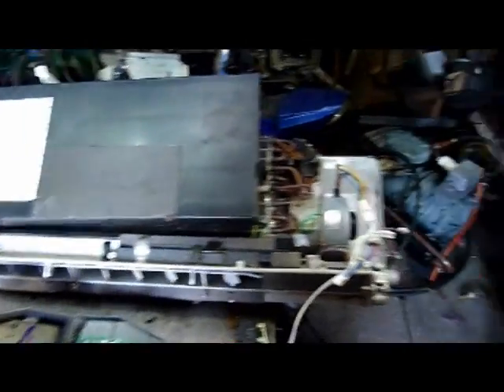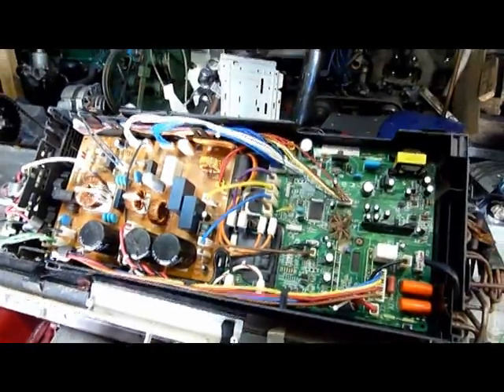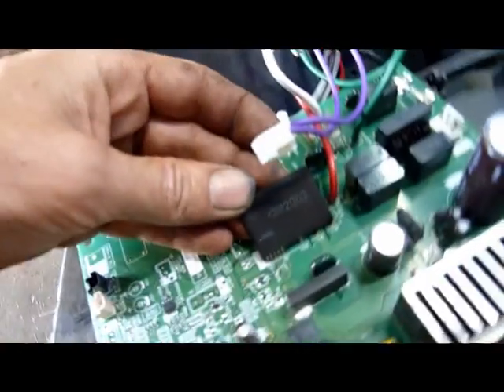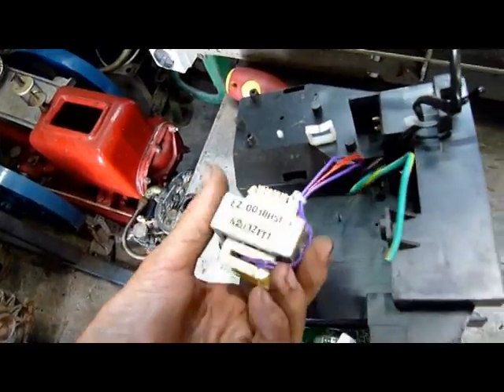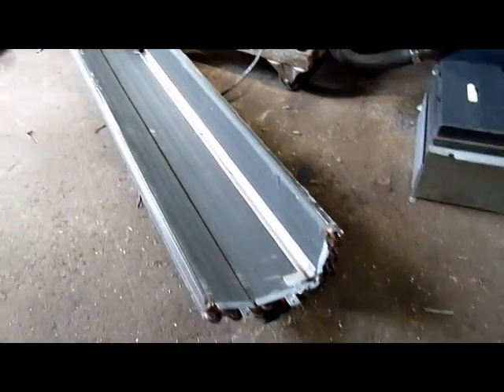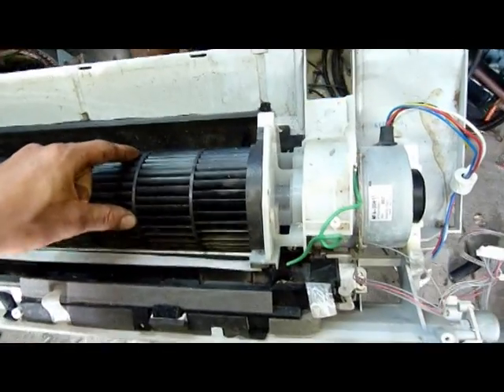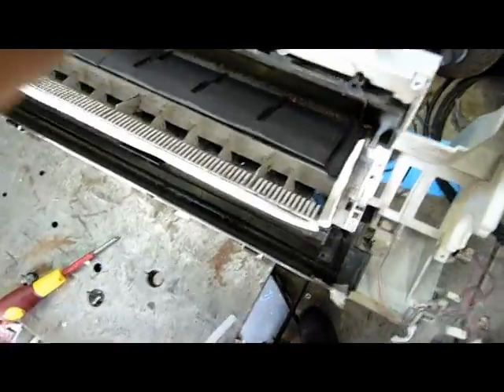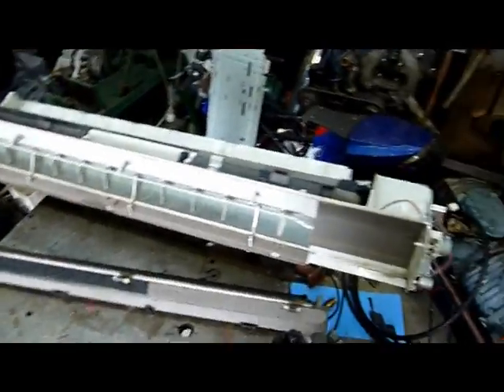Fujitsu Inverter Indoor Unit Autopsy Pt2 Plus Daikin Inverter PCB Exam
Damn I hate inverter units. moisture and salt air kills them within 4 - 5 years, less in some cases!